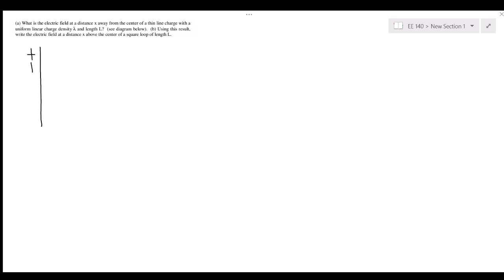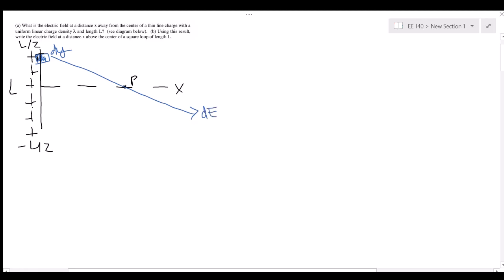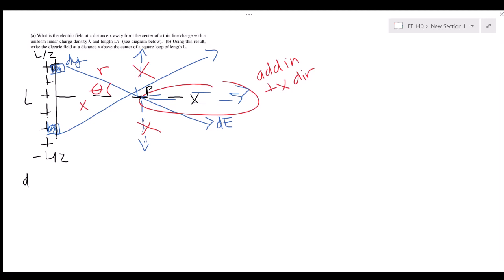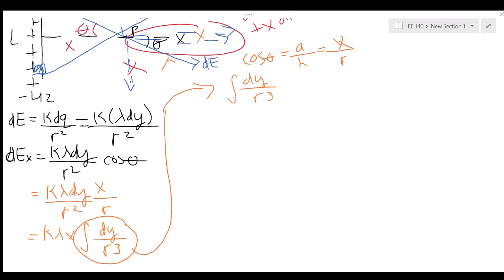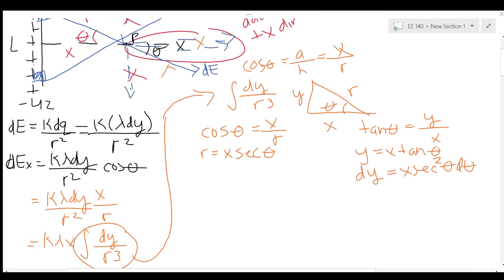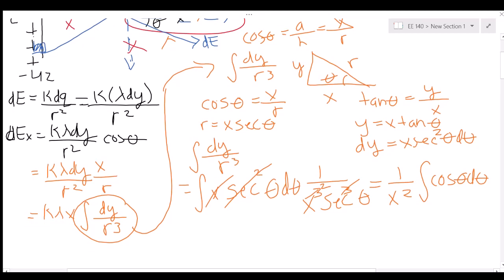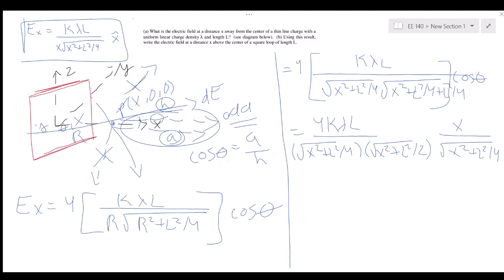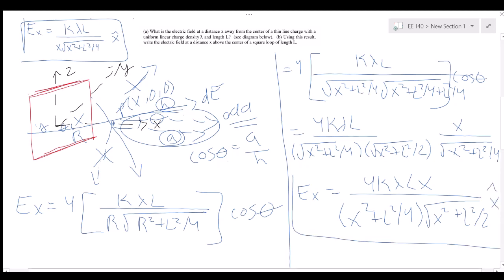EE140 Student Review: Electromagnetism, HW electrostatic #2.3, charged wire to square frame, E field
Description: This is a student’s explanation of a homework problem for EE140 at SJSU.  EE140 is a junior / senior level course in electrical engineering on electromagnetism, waves and transmission line theory.  Topics covered in this example are:  electric field, Coulomb's Law, vector integrals, 1D to 2D applications, charged line to square wire frame. Credit P. Dhillon, 2019 @ SJSU.